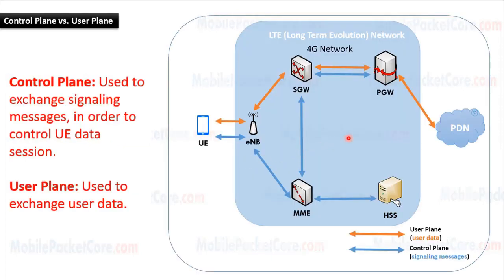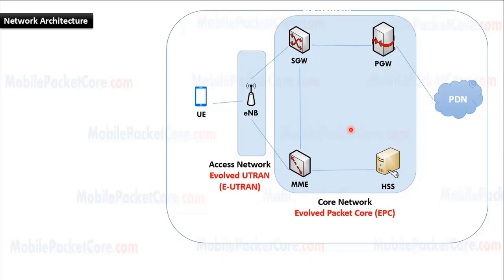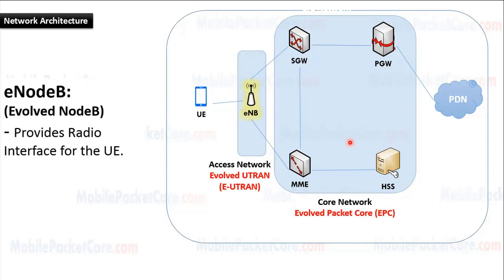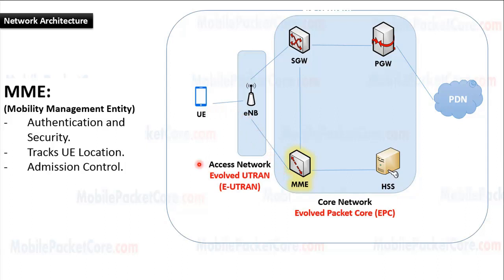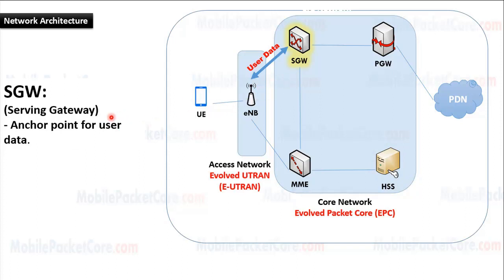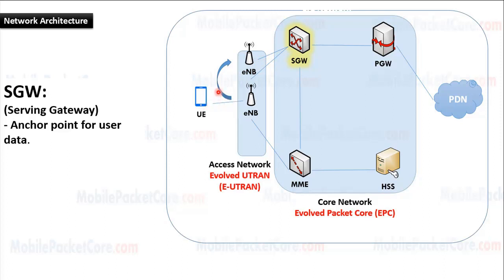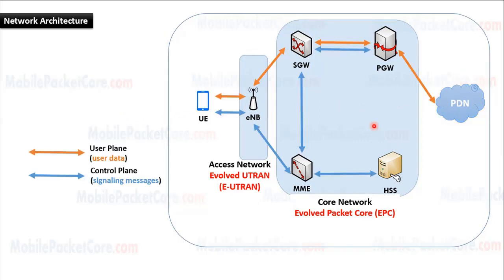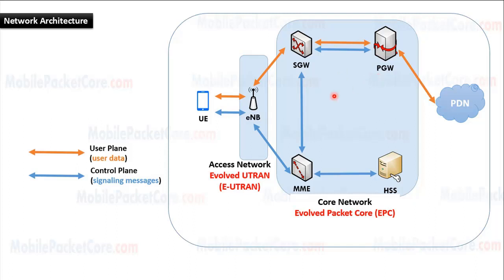Learn 4G LTE Network Architecture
the nodes will use the control plane,to pass signaling messages between each other. and the path of the signaling messages ,will be from the UE ,to the eNodeB, which provides the radio interface for the UE.
then from the e node B, to the MME, which performs authentication and security, and tracks the location, of the UE, and performs admission control.  then from the MME ,to the HSS, that stores subscription information for every user, and the SGW, witch serves as mobility anchor point, for user plane data. and the SGW connects to the PGW, which connects between the EPC, and the PDN.
while the user plane, is used to pass user data, sent and received, between the UE and the PDN. the path of user plane data, will be as following, from the UE to the eNodeB, then from the e Node B to the SGW, and from the SGW to the PGW, then from the PGW, to the PDN.